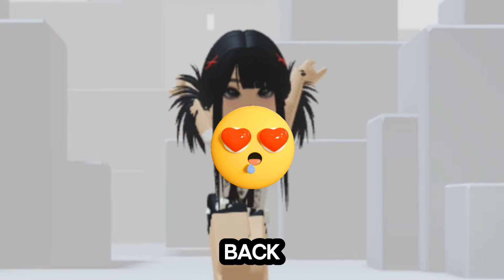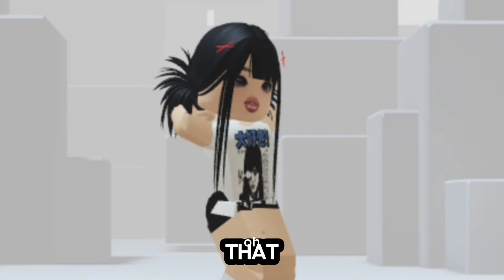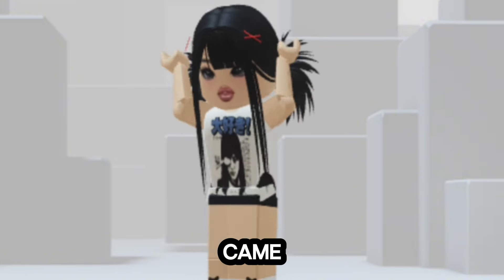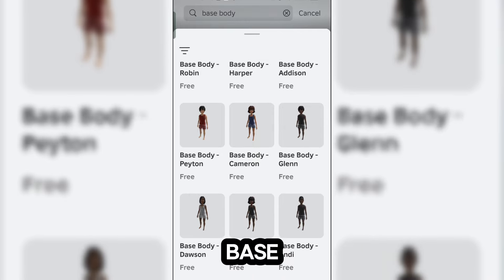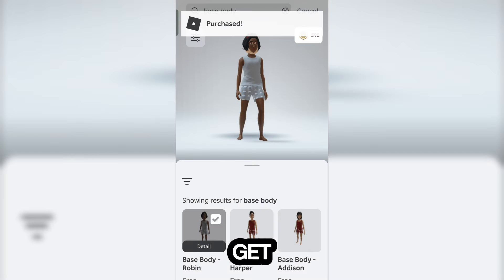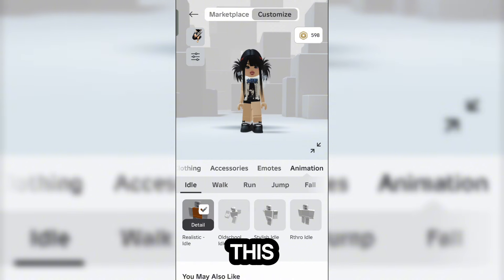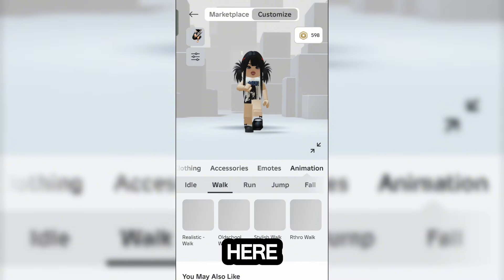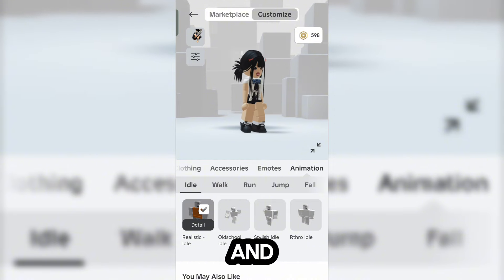How to get this NEW FREE ANIMATION BUNDLE on Roblox!!! 2024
Watch this tutorial on how to get the FREE AnimationsFrog bag and Cute Pink Hood.

୨⎯ Hello everybody! I am Kairu Yunisu but you can call me Eunice. I am a roblox youtuber/content creator! I make videos for fun, entertainment, and also make roblox tutorials to help people! This video is made and edited by me only.⎯୧